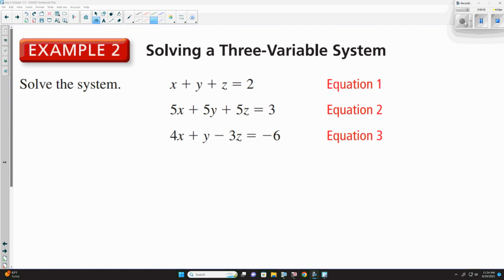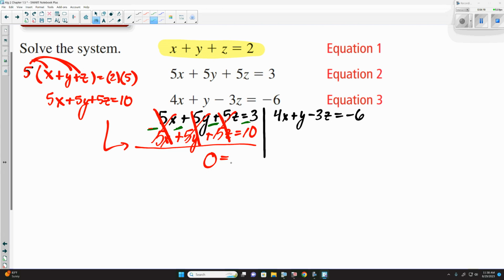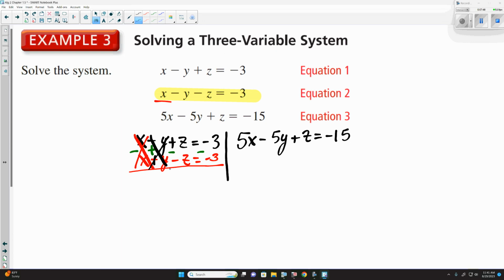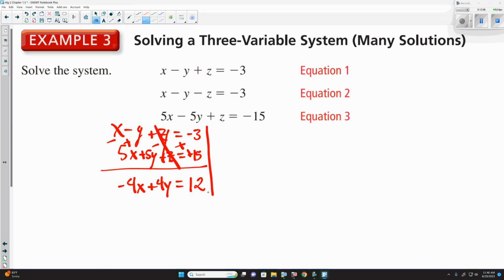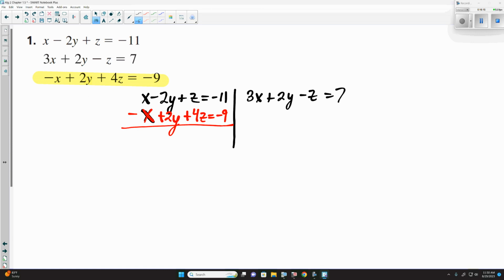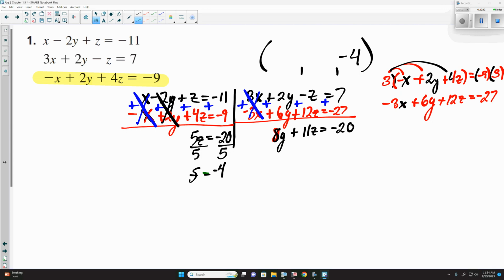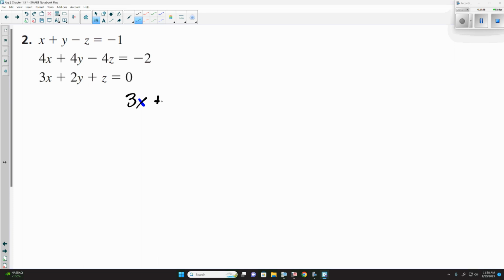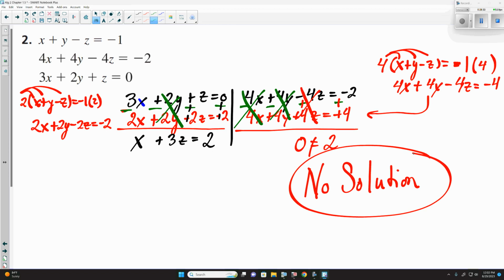Algebra 2 Chapter 1.5 (2)